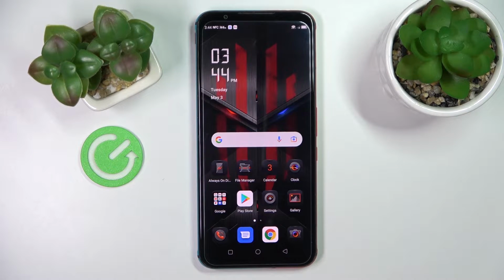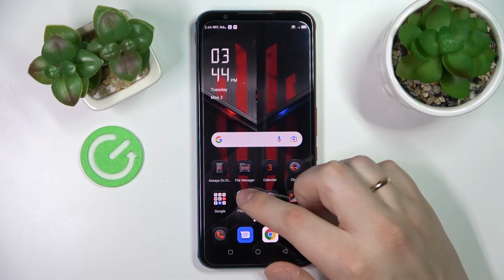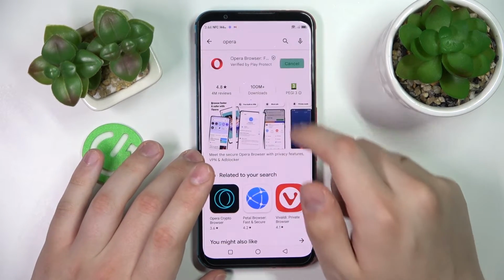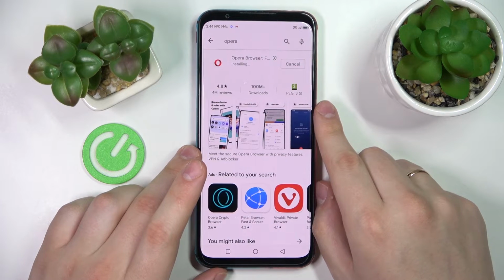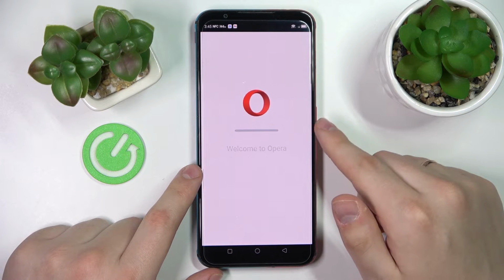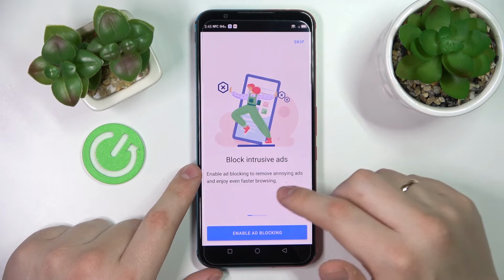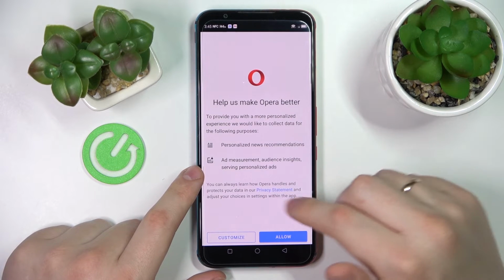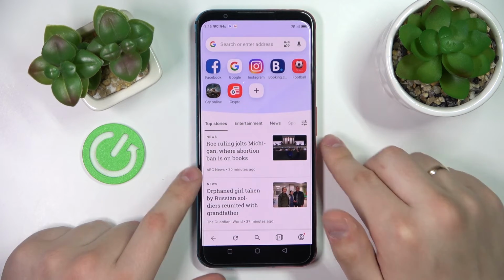How to Download and Install Opera Browser on Nubia Red Magic 5s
In this video, we wanted to showcase how you can download and install the Opera browser app for free from the Play Store on your Nubia Red Magic 5s smartphone. We are humbly inviting you to watch this video. Please enjoy!

How to download the Opera browser on Nubia Red Magic 5s? How to install Opera on Nubia Red Magic 5s? How to get Opera browser on Nubia Red Magic 5s?